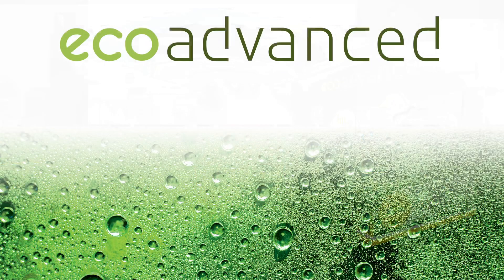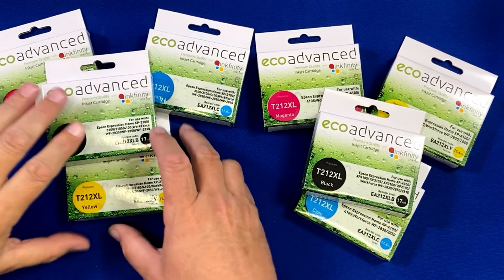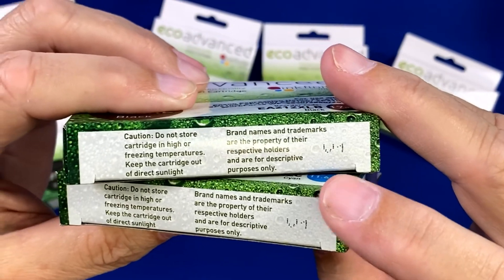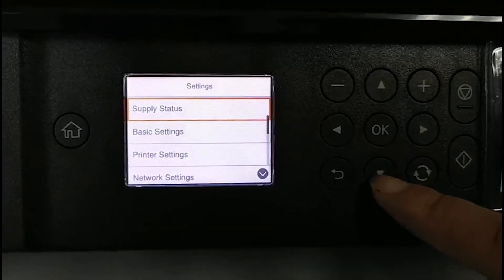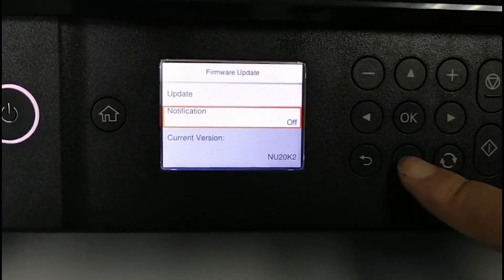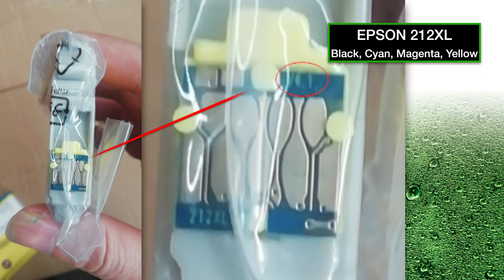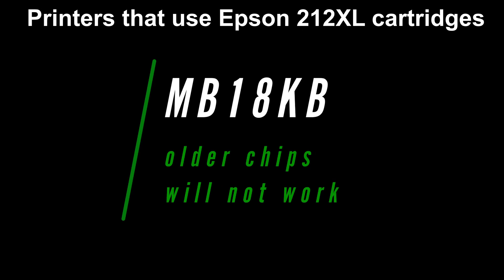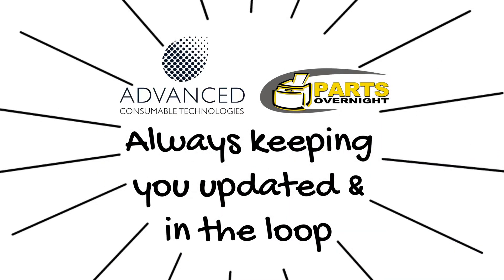Epson Firmware update 202XL, 212XL, 288XL, 410XL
How to turn off Automatic Firmware updates on Epson printers. Stop the updates that prevent you from choosing to save money, Learn about the latest chips that work with the new updates, ECO Advanced cartridges already have new chips that work in everything. 1st Again with the newest chips to keep people happy and saving money, Epson 212 firmware update, turn off Epson updates, turn off Epson firmware updates, How to turn off Epson updates, How to turn off Epson firmware updates, Turn off firmware updates Epson, #AdvancedConsumable,